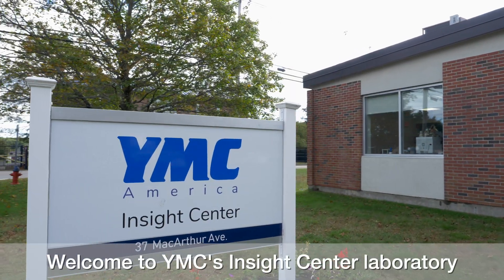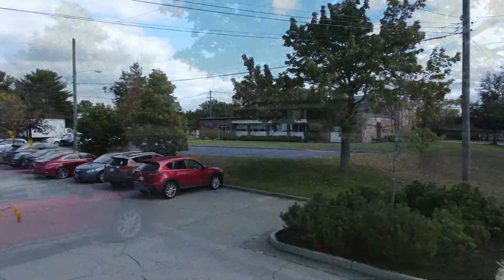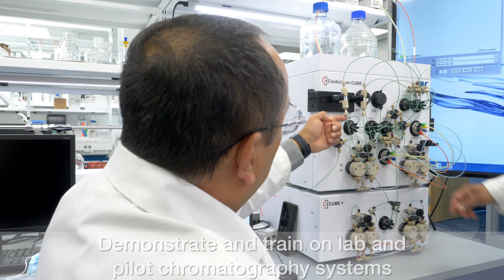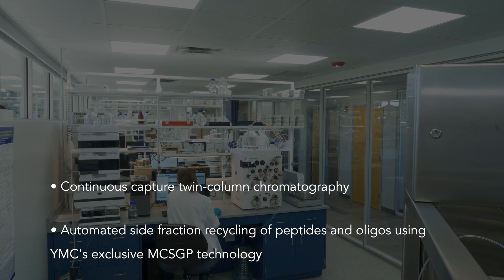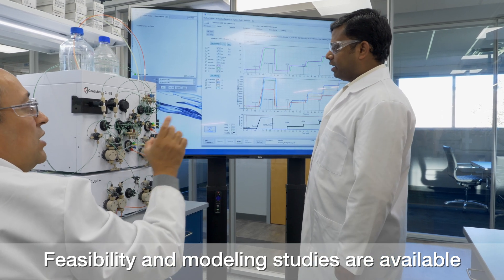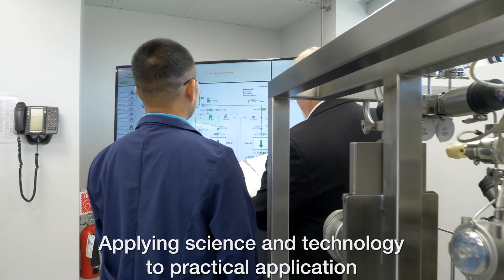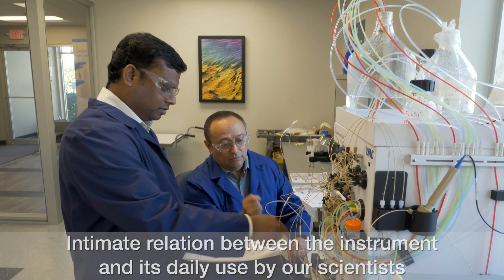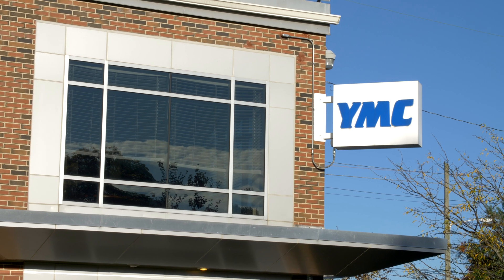YMC Insight Center - A virtual tour V4 AUD V2 1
Insight Centers are YMC's labs for developing and demonstrating purification techniques for modern drug therapies and analytical techniques. This is a virtual tour of one Insight Center Lab facility. These are innovation centers open to YMC technology users and those investigating new techniques to separate complex and critical solutions for analytical or production of API's and protein therapies.
Located in the USA, these Insight Centers are linked to YMC global labs in the EU and Asia to leverage a broad set of experts and experiences across the 40 year tenure of YMC - a company who pioneered industrial scale chromatography and now is leading the emerging field of continuous chromatography.